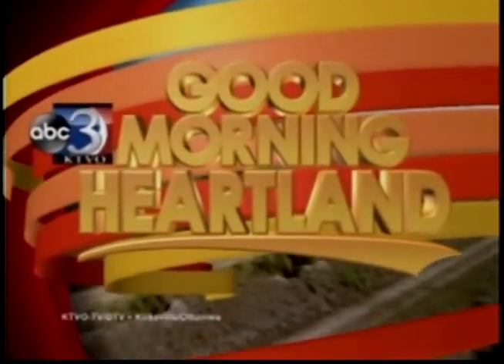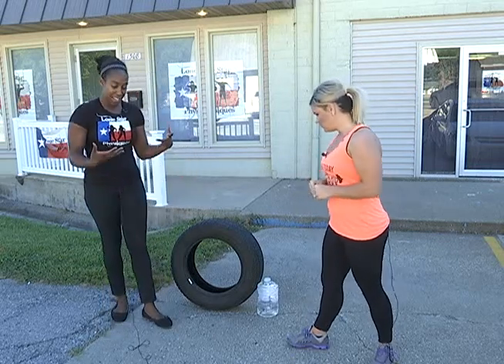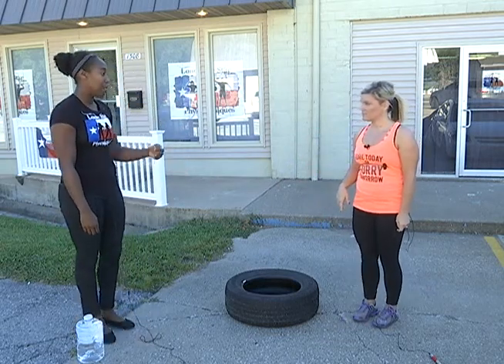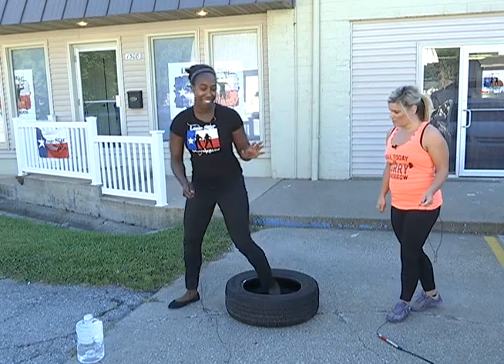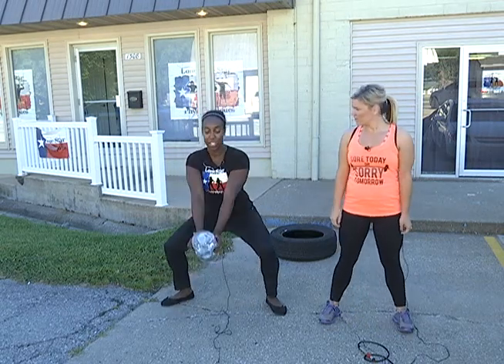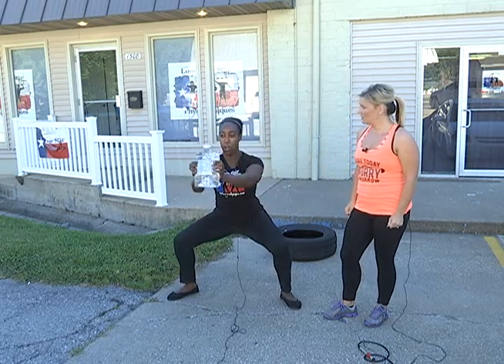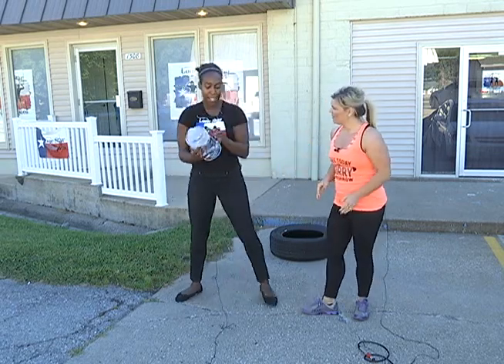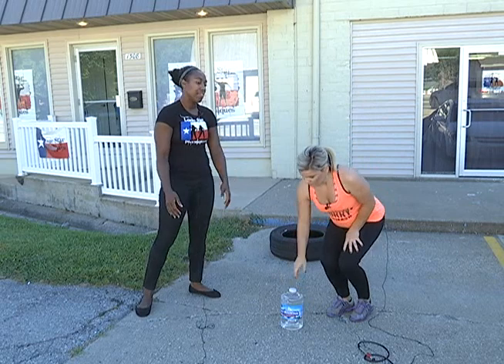Tire and Water Jug Workout